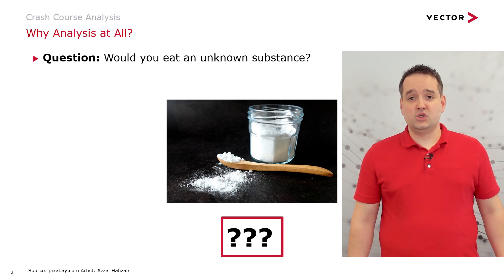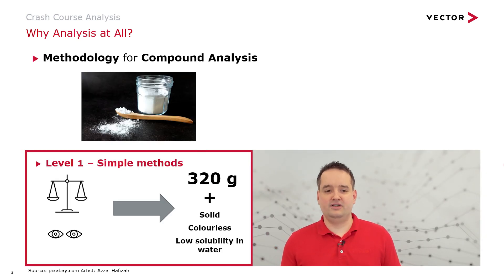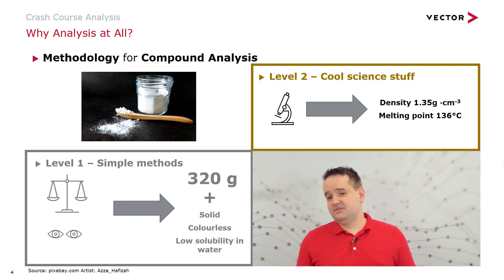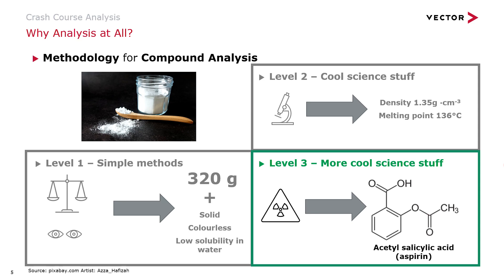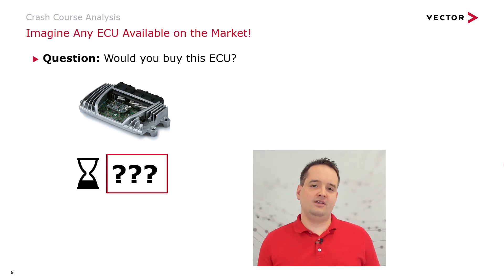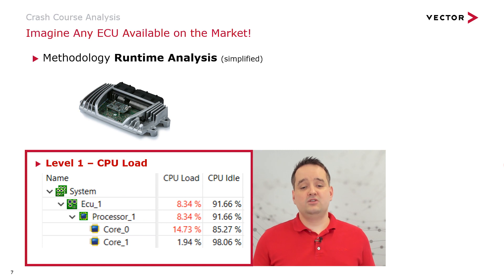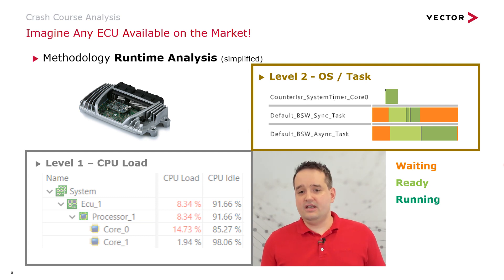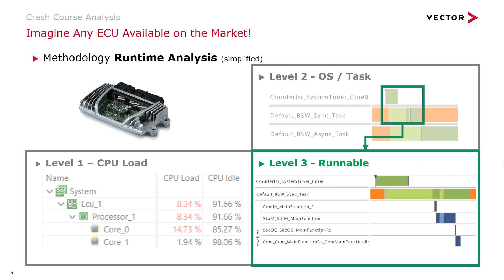Why Do ECU Projects Need Timing Analysis at All? Revealing Timing Pitfalls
Are you experiencing jitter, non-deterministic failures, unexpected resets and high CPU load? The root cause is often in your scheduler. Learn how to tame your rebellious ECU with runtime analysis and avoid the most common pitfalls in MICROSAR projects!

This video is part 1|5 of the "Revealing Timing Pitfalls" series and explains the motivation behind the topic timing analysis in AUTOSAR ECU projects as well as the different level of timing analysis.